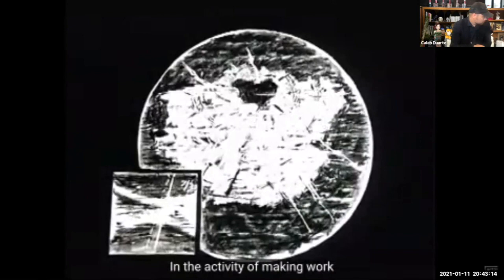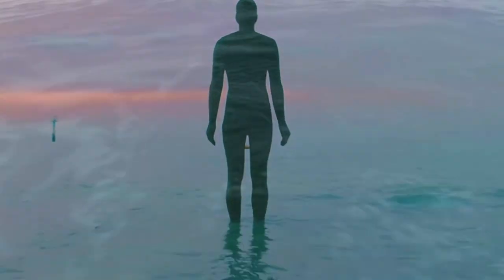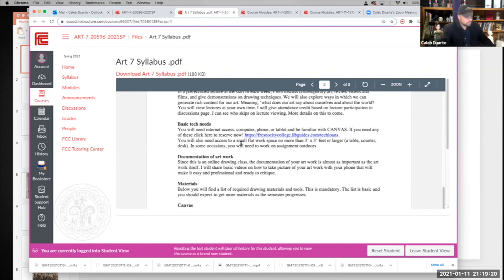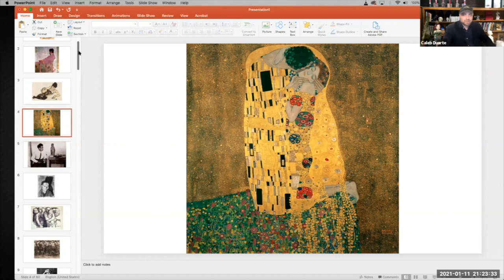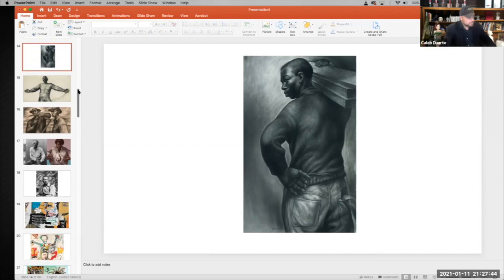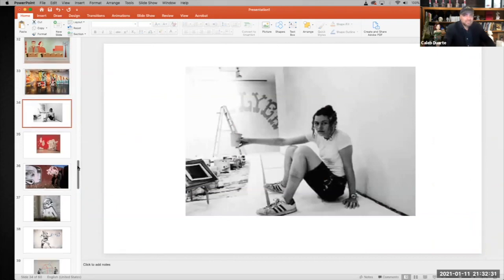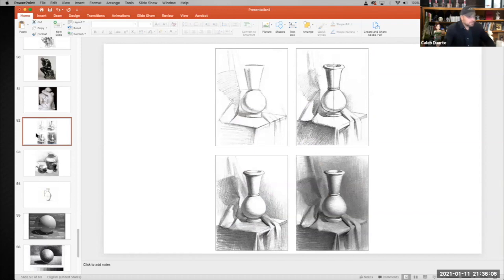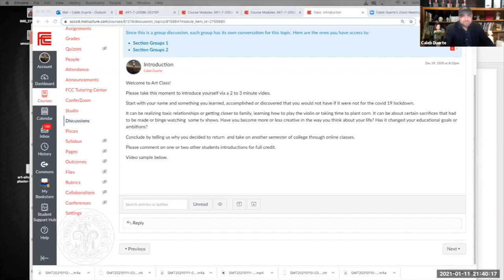1 Art 7LectureWK1Aedit